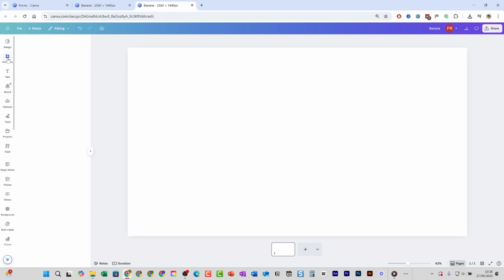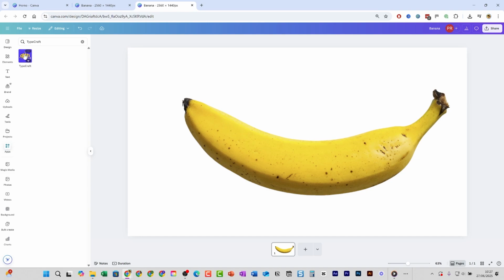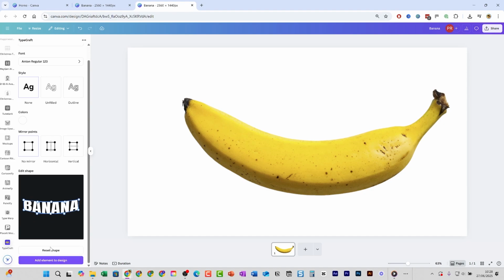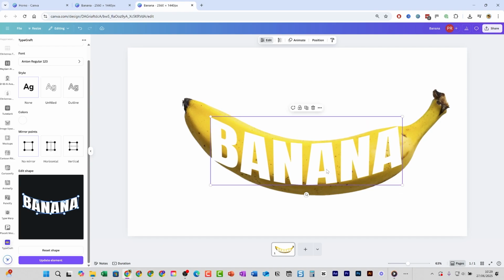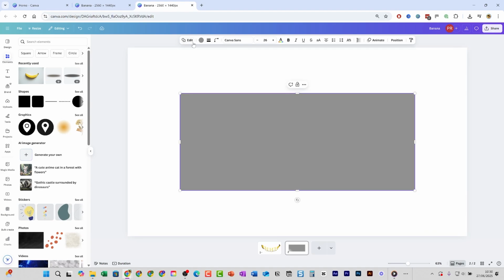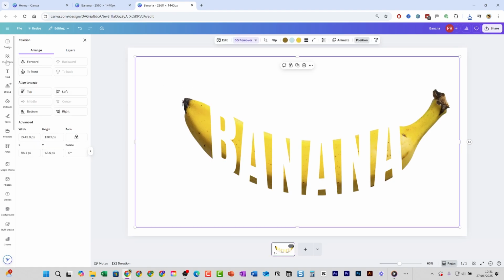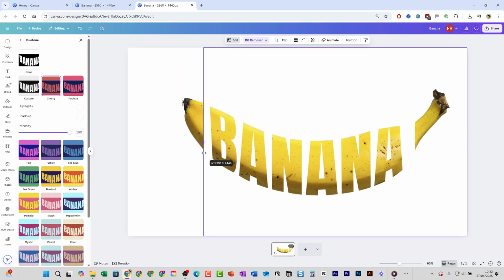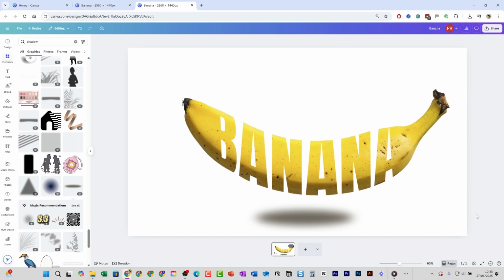🍌 How to Create a Banana Text Effect in Canva | Fun & Easy Graphic Design Tutorial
In this Canva tutorial, I’ll show you step-by-step how to create this eye-catching banana text cutout effect — perfect for fun posters, creative thumbnails, or unique social media posts!

🛠️ What You'll Learn:
🍌How to curve text to match an object’s shape
🍌How to blend text seamlessly into photos
🍌Bonus tips for shadows and 3D-style depth

🎨 No Photoshop needed! This is all done using Canva.